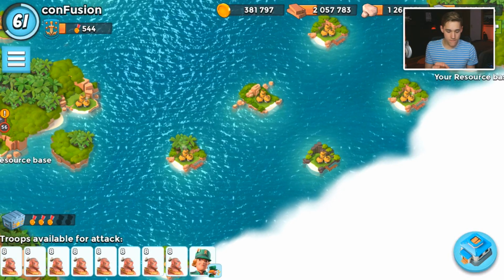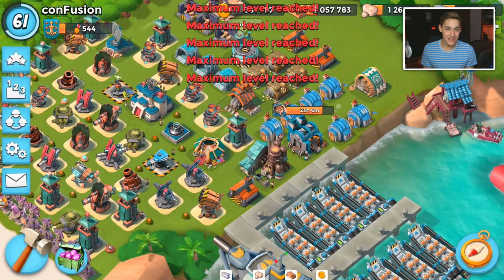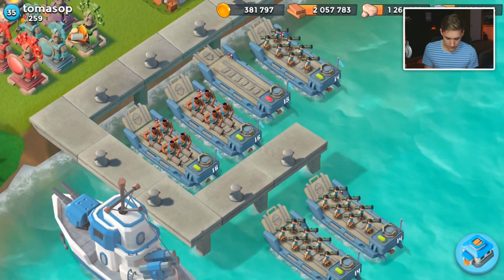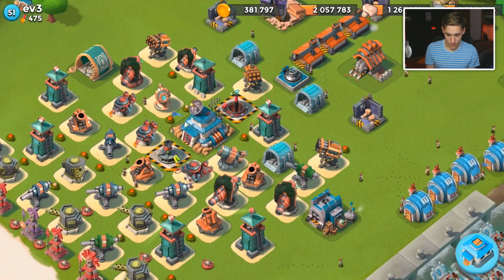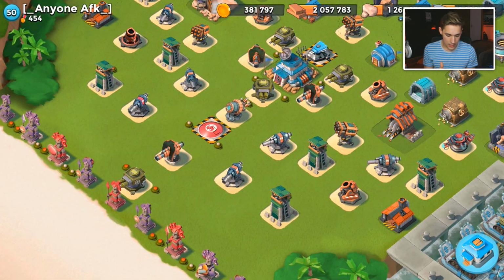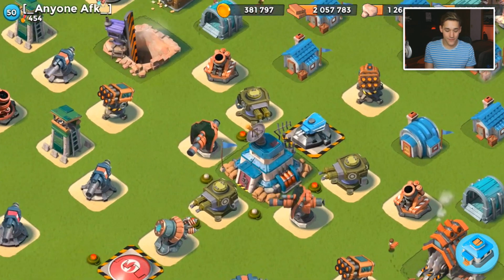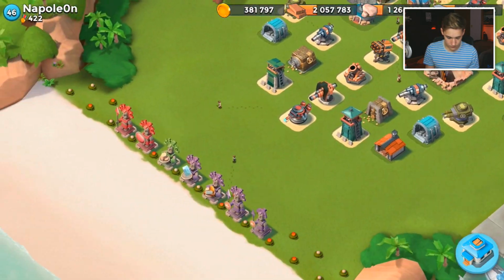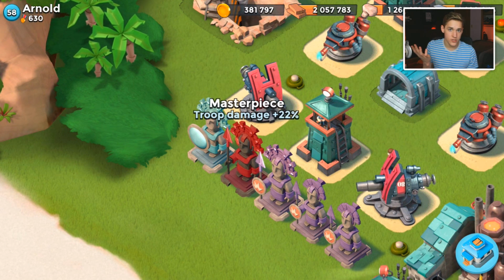Boom Beach Three Grapplers on one Base!? Fan Base Reviews #3!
Awesome Boom Beach base reviews! Post your player link in the comments below to be entered into the waitlist! Major base design flaws and strategies! Best Boom Beach gameplay, attack strategies and amazing base designs here on CosmicDuo

Main Task Force (Rejects Redux)- 9PJLV9VJ
Feeder Task Force (Mini Rejects) - 92CPRY2U

Who is CosmicDuo?
We are two teens who take gaming to the next level! We post two times a day! Both of us have over 4 years of experience on YouTube. Over the years we have found tons of tips and tricks on YouTube. We post Boom Beach and Clash Royale base/deck layouts, plus some great tips and tricks!